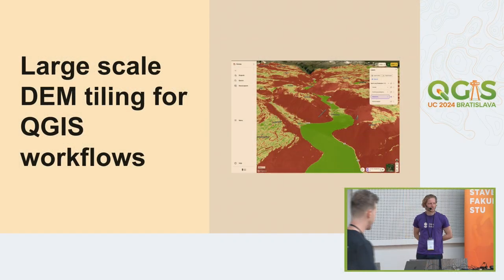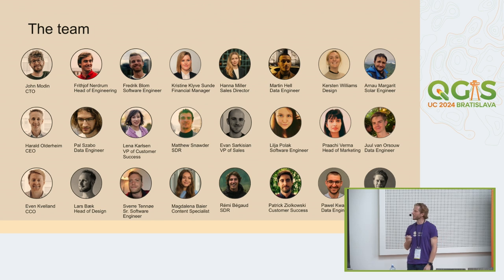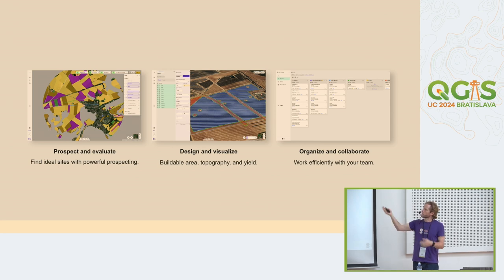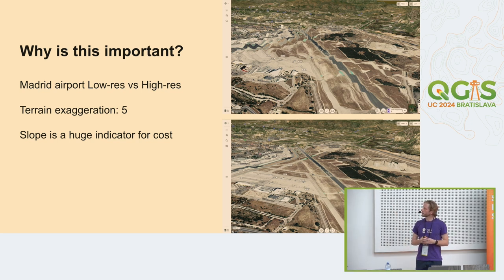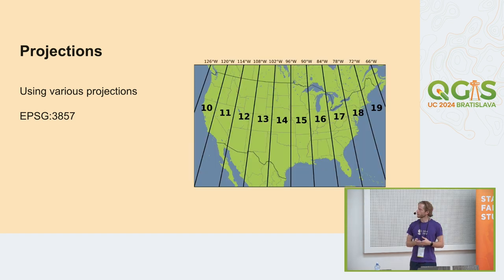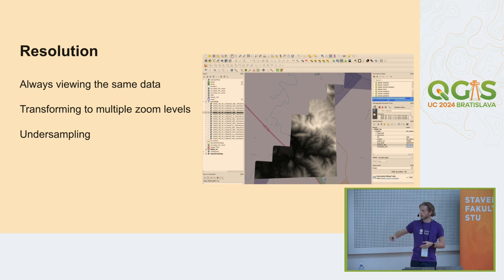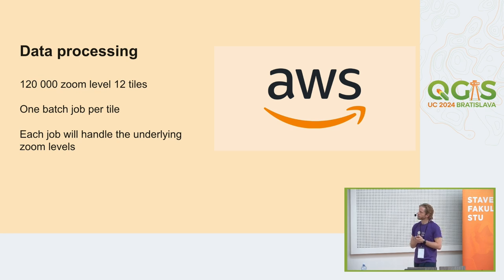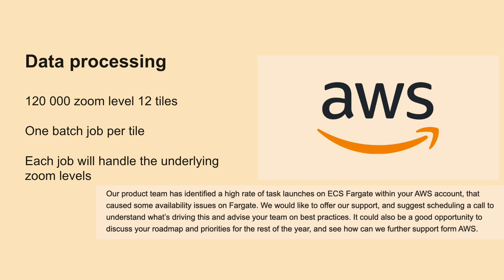UC 2024: Large scale DEM tiling for QGIS workflows (Tobias Velvang)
In this talk we will show you how to make high resolution topography data easily accessible for you and your colleagues, in QGIS. The talk is based on the work we have done in Glint Solar to help solar developers find suitable sites for utility scale solar PV projects.

We will go over:

    How to turn DEM sources into slippy map tiles
    How to scale up tiling using AWS Batch
    How to make your tiles easily accessible in QGIS

By the end, you'll have the essential knowledge to create slope and elevation visualisations anywhere in your country with minimal hassle.